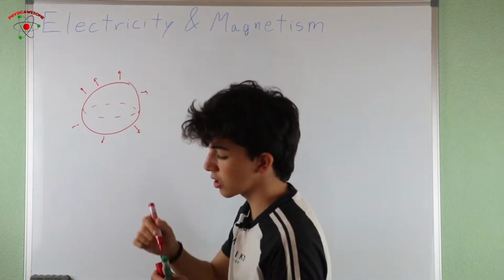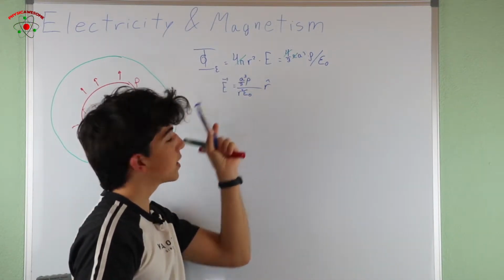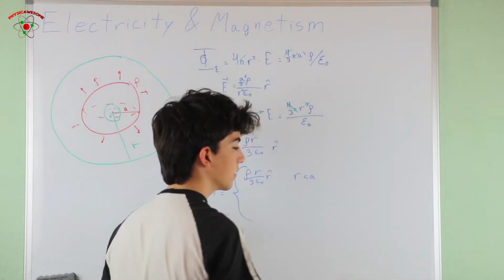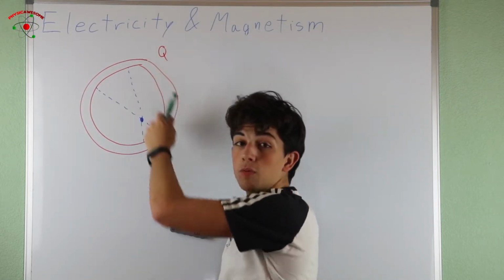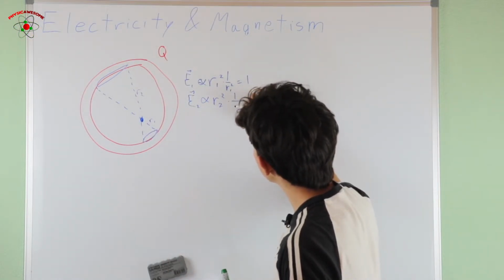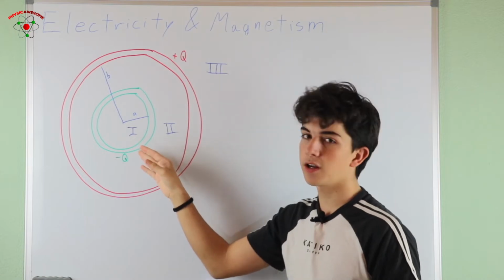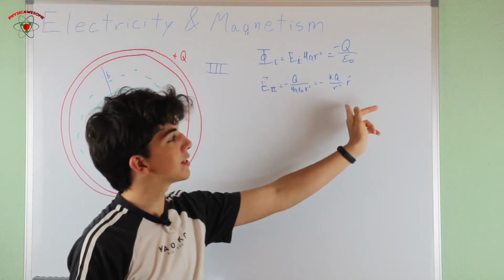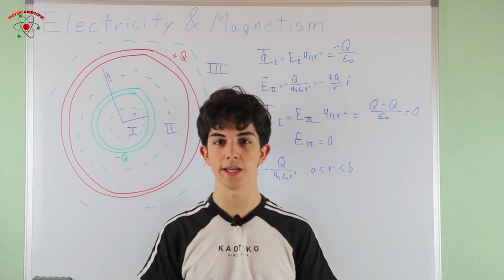Electricity & Magnetism 10 | Spherical Symmetry, Applications of Gauss' Law 4/4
In this new video of our Electricity & Magnetism series, we will finish exploring the different applications of Gauss' Law one of the equations of Maxwell for electromagnetism. Today we will exploit spherical symmetry to analyze the electric field created by a sphere, a spherical shell, and a system of two spherical shells.